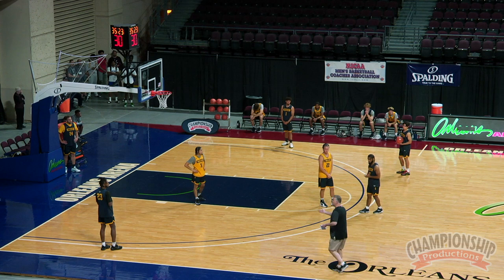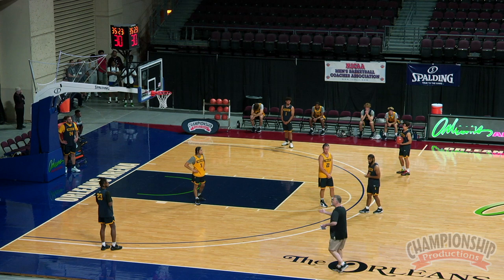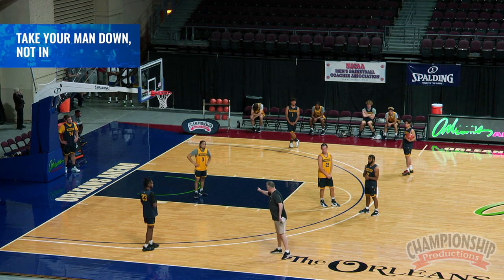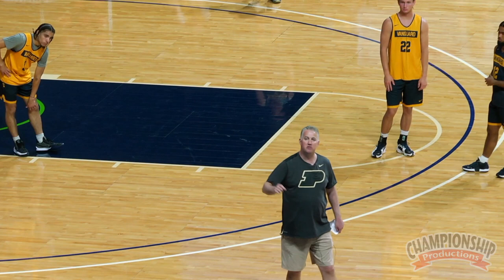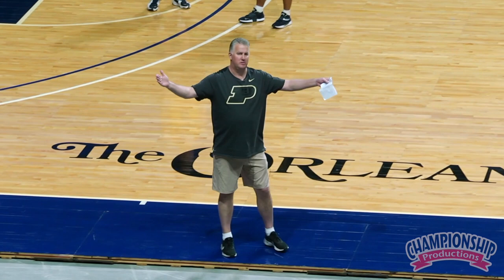Setting an Effective Downscreen! with Purdue's Matt Painter!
The ability for a 'coach' to 'teach' is an expectation but not always a given; it is a subtle, valuable skill but when you see it you know it.  Purdue's Matt Painter is one of those coaches who, when you listen in on one of his practices or see him in an instructional video or at a clinic, you KNOW that this man not only is a great coach but an amazing teacher!

In this video clip, he shows a terrific example as he emphasizes not how only how and where to set screens, but as important, why and what kind of outcome you can expect if done correctly or incorrectly.

This video is from a new video by Coach Painter called: '4 Out-1 In Motion Offense: Unlocking the Secrets of Spacing!' - it is a terrific video that demonstrates again why: Painter is among the best coaches in college basketball today, why Purdue is consistently in the winning column and the insights to what makes his offense work!